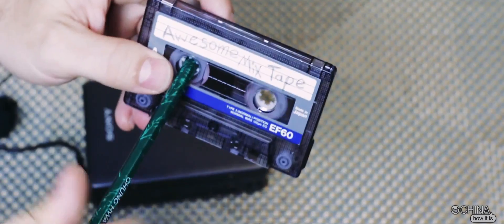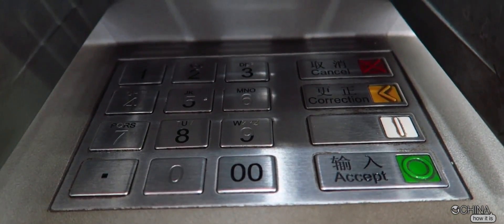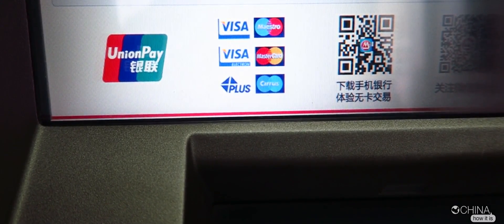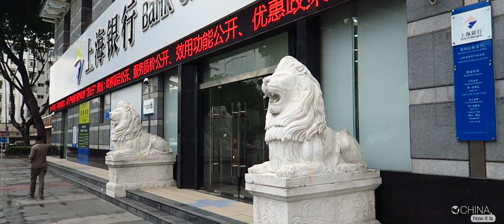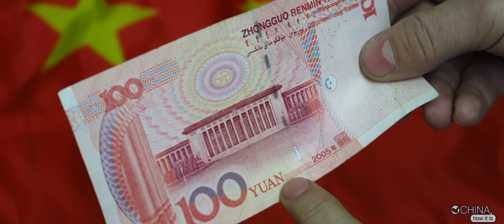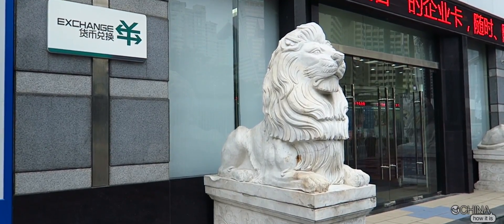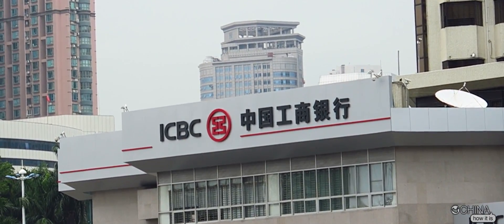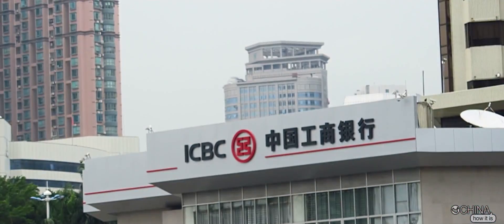Getting Money In and Out of China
What is the best way of getting money in and out of China? If you are coming to China, should you bring cash or credit cards? Will your bank card work in ATMs and Chinese banks? What is the exchange rate in China? Can you use USD in China? Want to survive in China? Let me show you how.